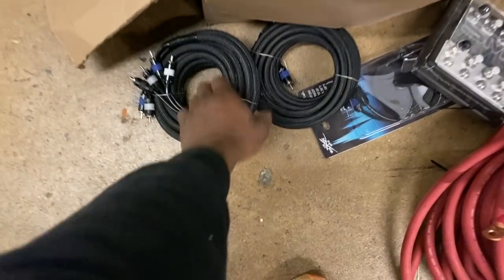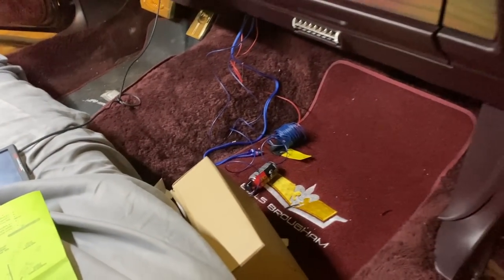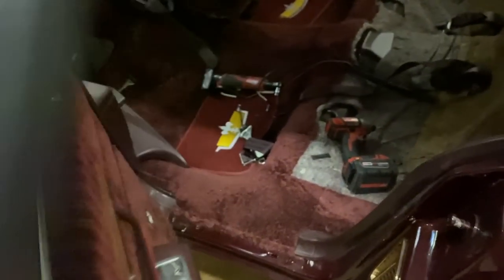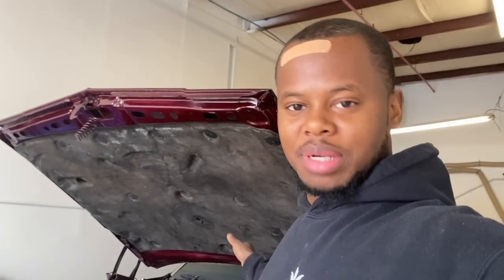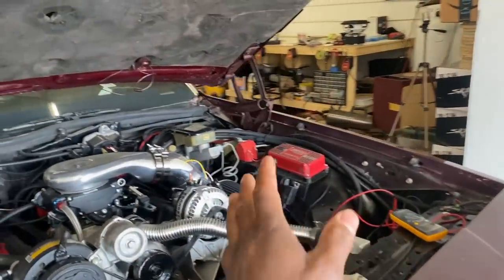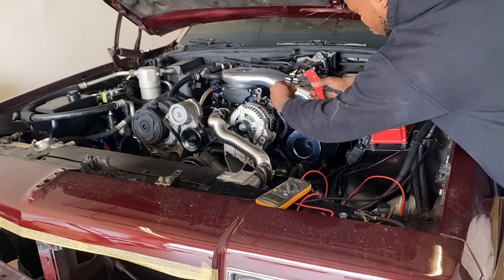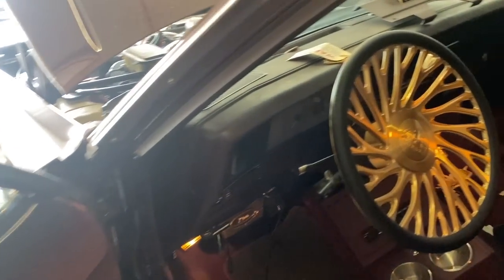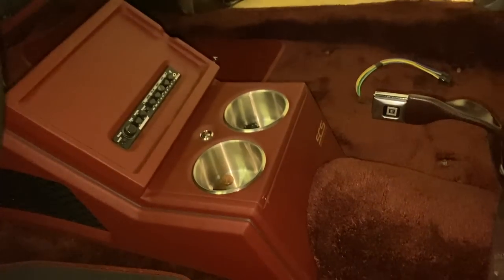BIG BEN'S LS BROUGHAM 3 12s FULL SYSTEM AND FABRICATION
@stevedavis_cg IS MY ONLY IG

I DO NOT OFFER ANY MECHANICAL WORK OR BODY WORK AS A SERVICE❗️❗️❗️

AUTHORIZED DEALER FOR:

APEX AUTO LEATHER
AUTO CUSTOM CARPETS INC
DAKOTA DIGITAL
SKAR AUDIO
TIARRA GRILLES
TIMPANO AUDIO